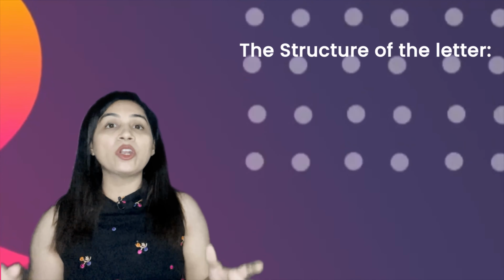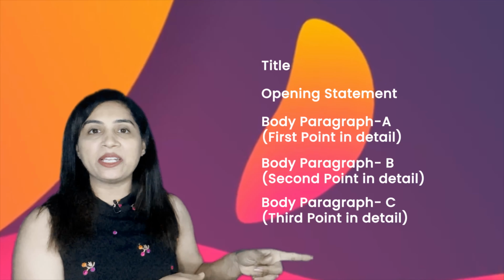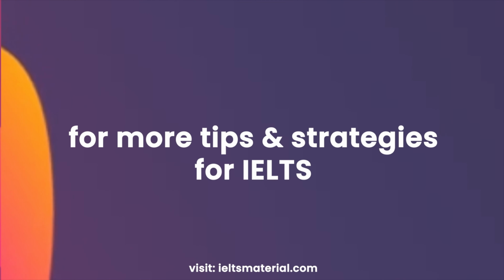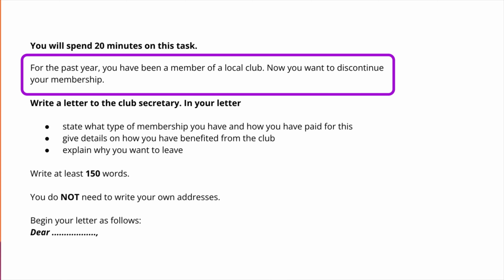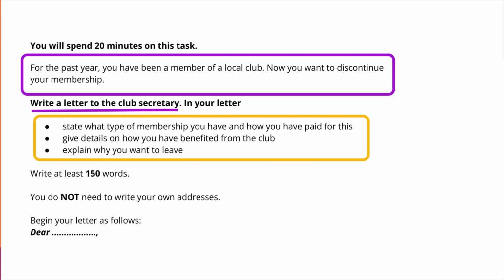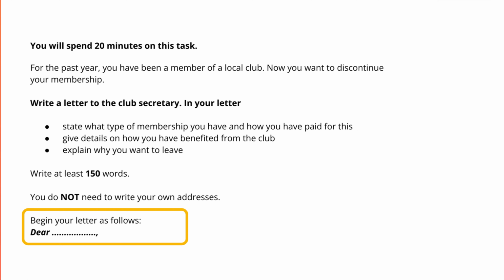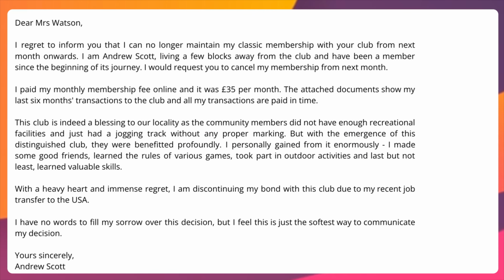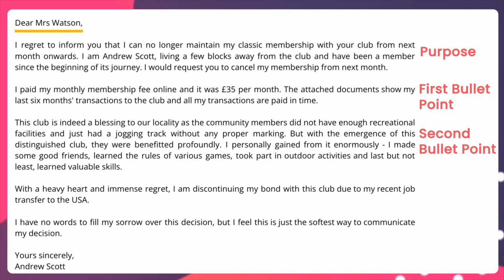IELTS Writing - How to Semi Formal Letter? (6 Step BAND 8 Structure)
Timestamp
00:00 Introduction
00:33 IELTS Writing Semi Formal Letter
01:15 How to Write Semi Formal Letter
01:57 6 Part Structure for Semi Formal Letter
02:56 IELTS Writing Semi Formal Letter Question
04:26 IELTS Writing Semi Formal Letter Sample Answer
05:47 IELTS Writing Semi Formal Letter Practice Question
06:35 Final Thoughts